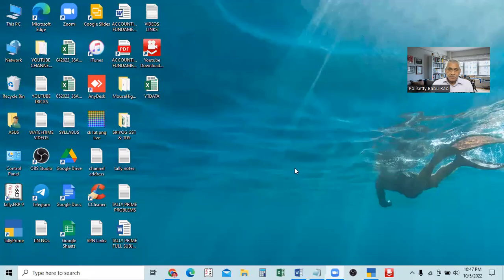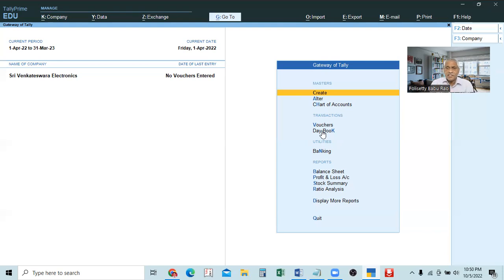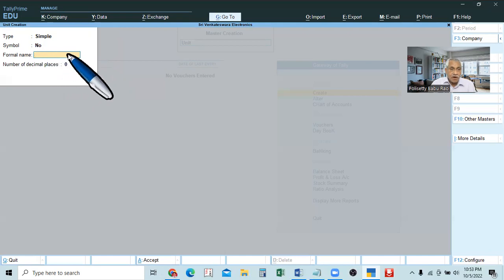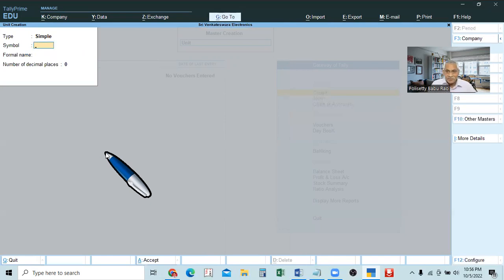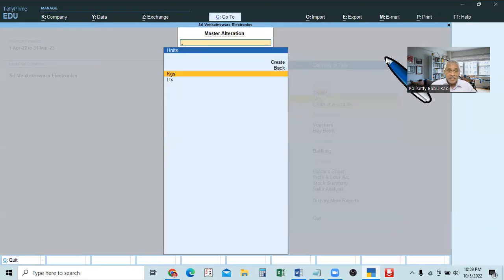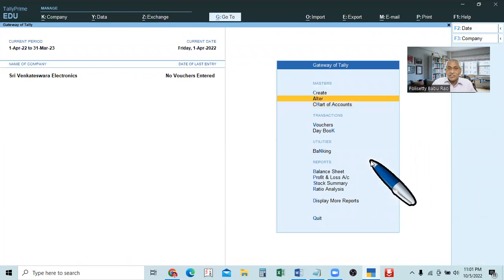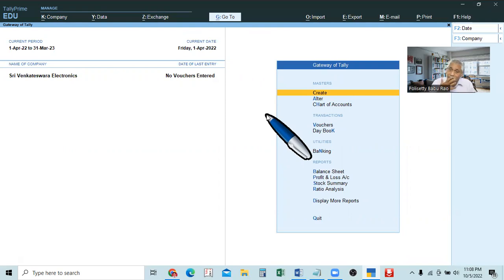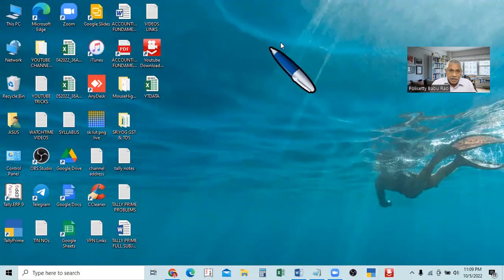24. How to create Simple Units for Stock Items in Tally Prime in ENGLISH | STP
How to create Simple Units for Stock Items in Tally Prime in ENGLISH | Smart Tally Prime

Hi Students and Working Accountants,  in this video I explained fully  how to create simple Unit of Measure for Stock Items   in  Tally Prime   in  ENGLISH.   Watch   carefully and get expert knowledge of Accounting and GST || Watch videos till end and this is totally FREE |||

Offline and Online Classes are also Provided in HYDERABAD.

 Similar Searches:
Free Tally Prime Training
Free Tally Prime with GST
All about GST Returns
Free Live GST Returns Filing
Free Advanced Excel